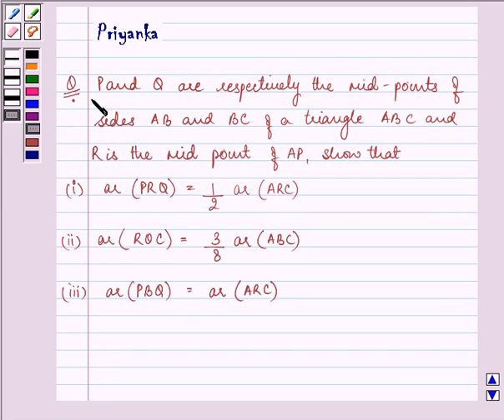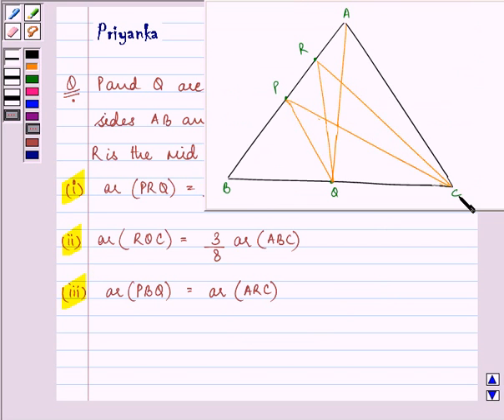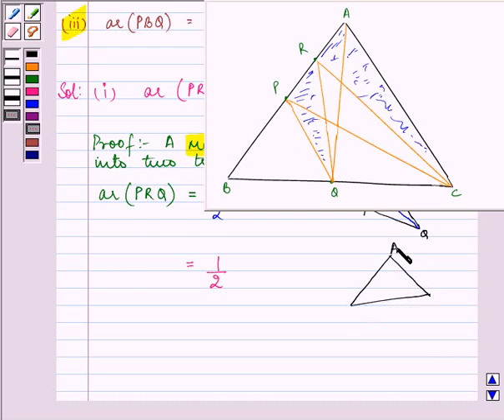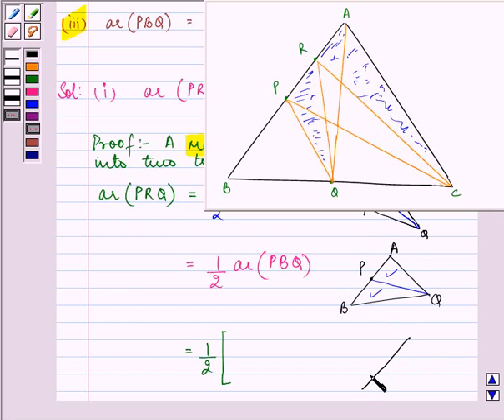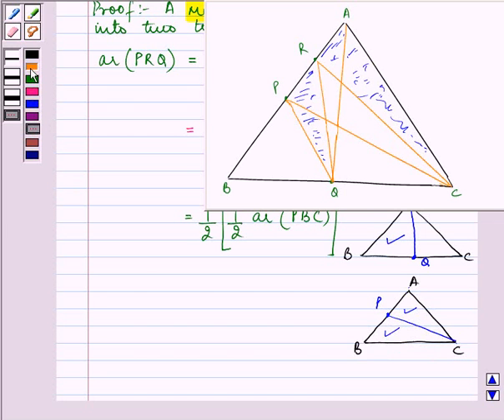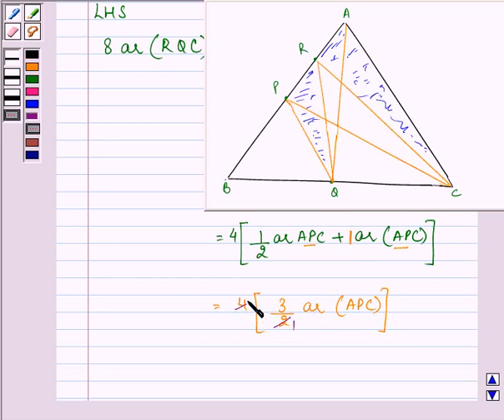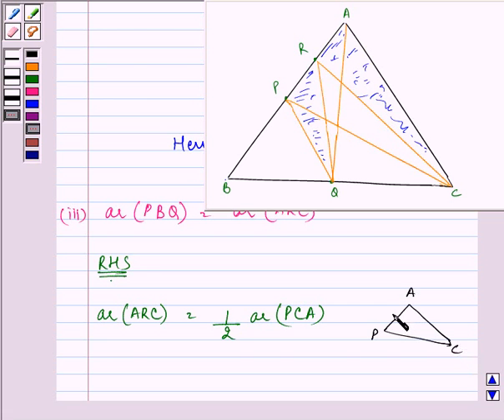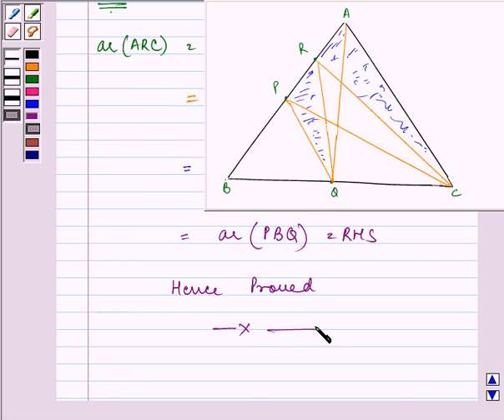Maths IX NCERT 9 9 4 7